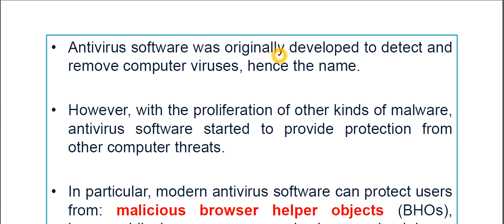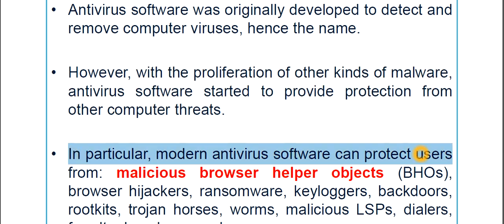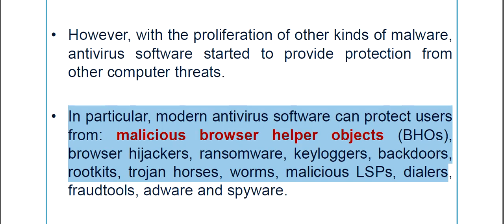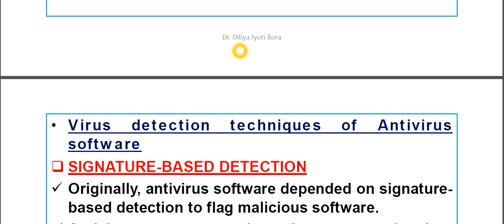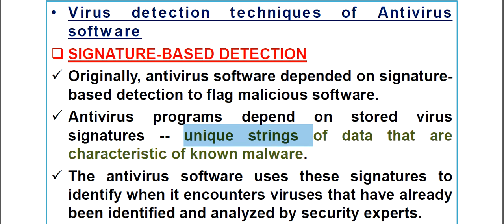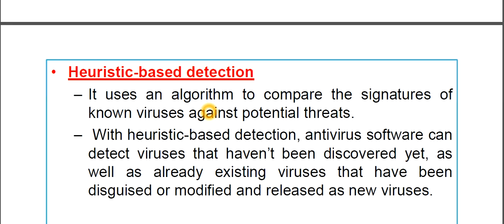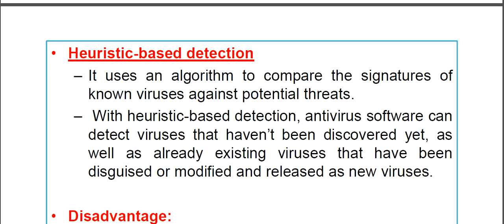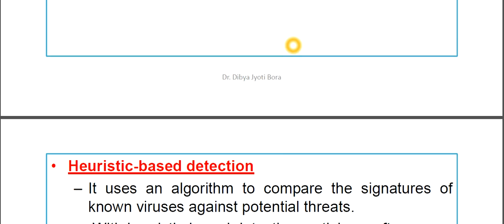antivirus|What is Antivirus Scanning & Its Different Techniques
This Lecture will discuss : What is Antivirus Scanning & Its Different Techniques.